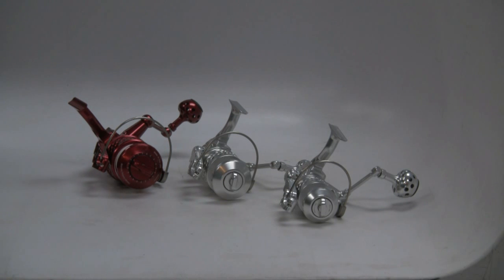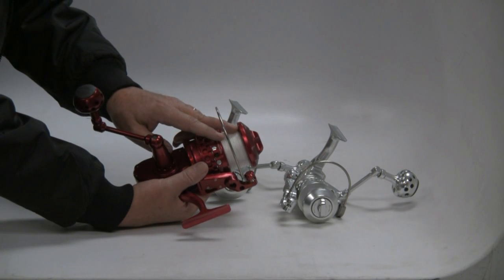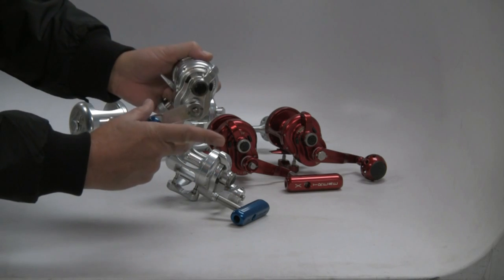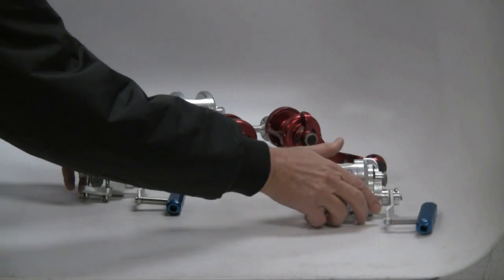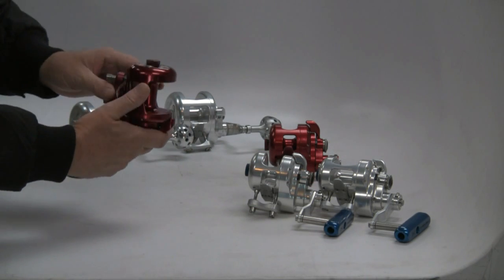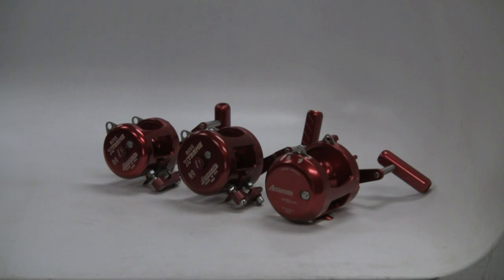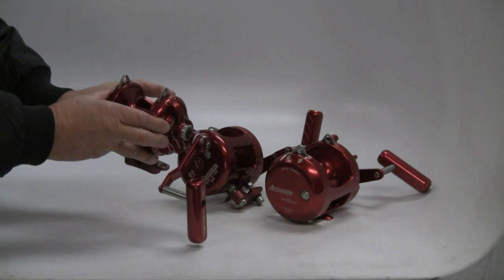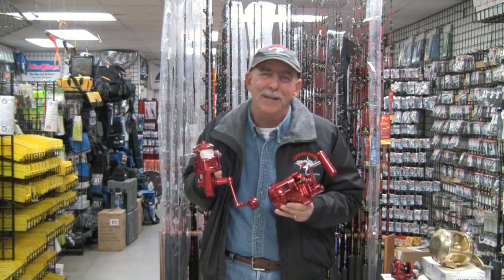Accurate Reels 2011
15 minute video describing Accurate Reels, size comparison, brief discussion of features and performance.